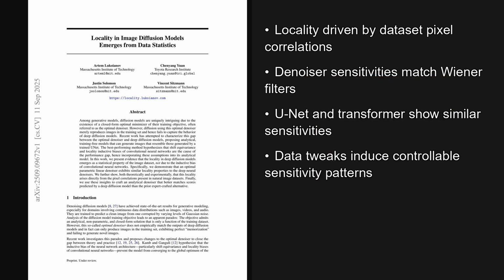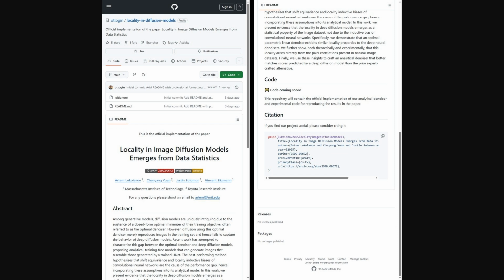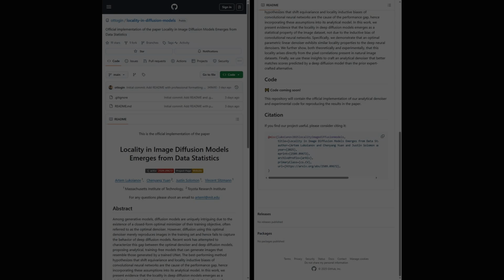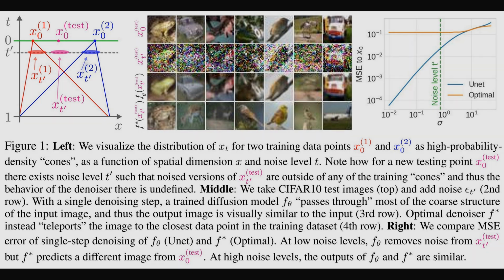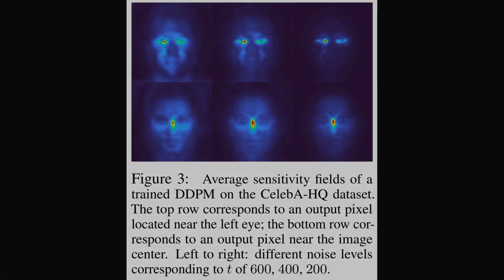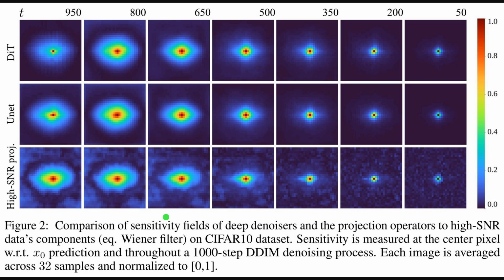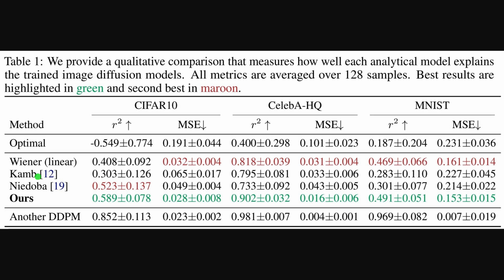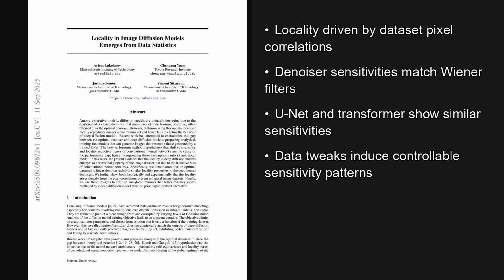Why Diffusion Locality Comes from Data Stats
In this AI Research Roundup episode, Alex discusses the paper:
'Locality in Image Diffusion Models Emerges from Data Statistics'
The authors argue that locality in trained image diffusion denoisers arises from dataset pixel correlations—not primarily from U-Net or transformer inductive biases. They analyze input–output Jacobians across timesteps and datasets, showing sensitivity patterns match Wiener filters derived from data covariance. A theoretical link ties optimal linear denoisers to SNR-dependent PCA shrinkage, explaining why low-frequency components are preserved. Manipulating dataset statistics shifts learned locality, reinforcing that data—not architecture—drives these behaviors.